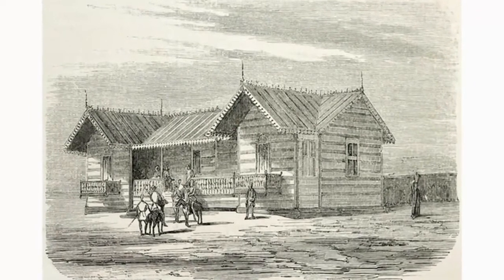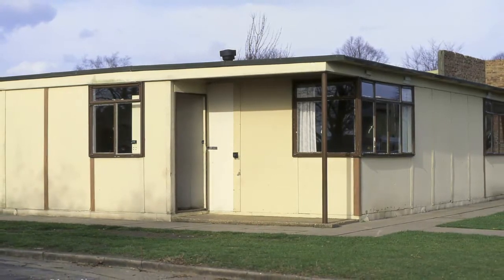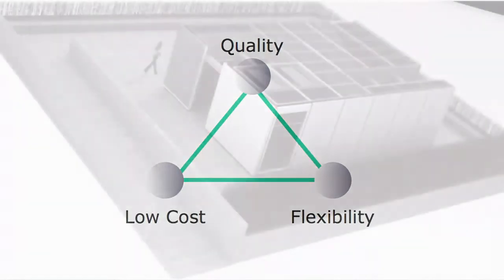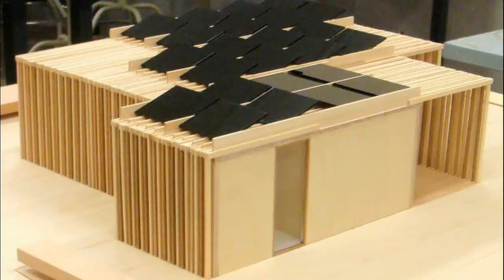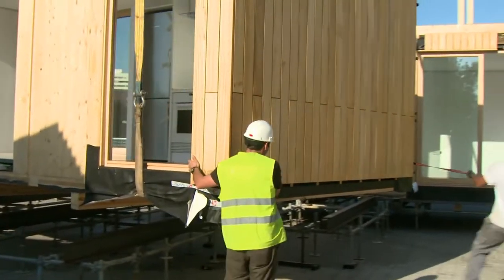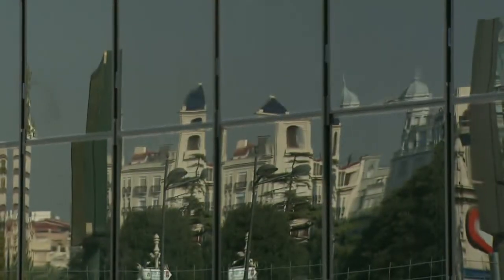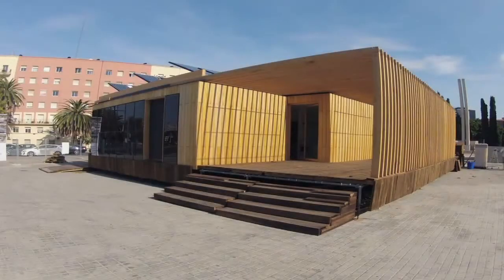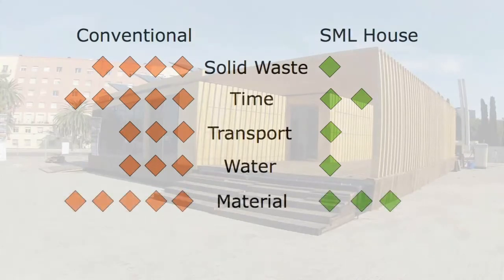Prefabricated Eco-House Case History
SML House (Small, Medium, Large), a flexible, modular prefabricated house by the Cardinal Herrera University, Valencia, Spain, as an entry in the Solar Decathlon. Low environmental impact. Video produced for the e-SKILL project. Translations of the Spanish interviews available if you select the CC (closed captions) button on the video toolbar.